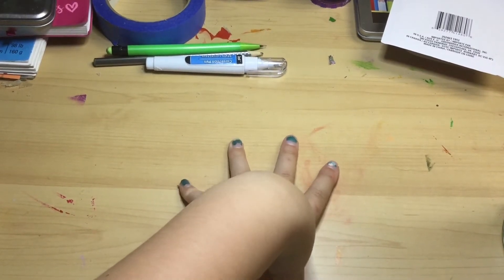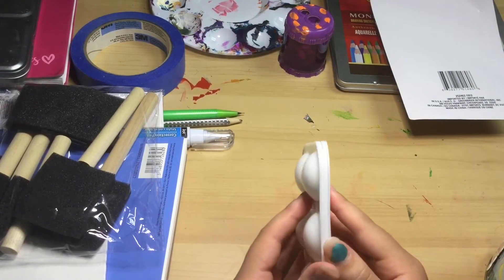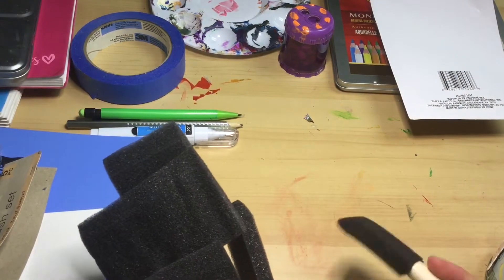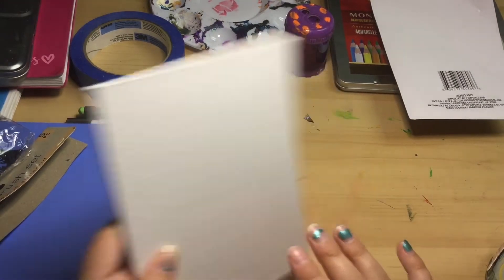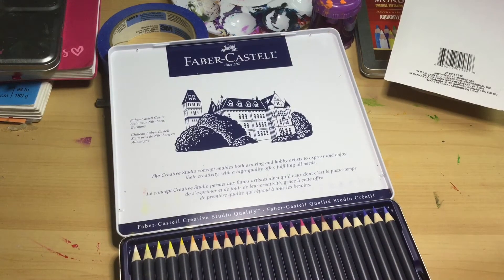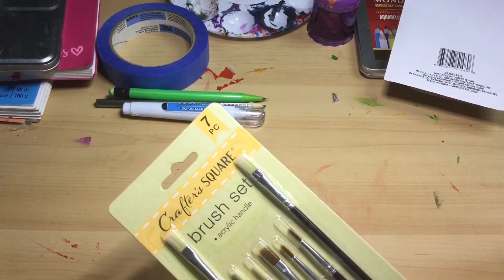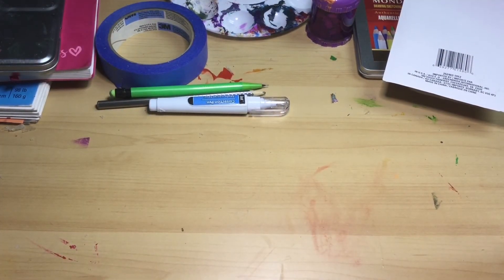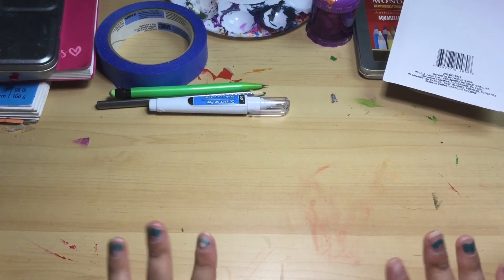ART HAUL! WOO HOO!